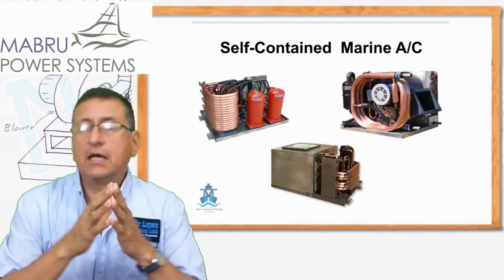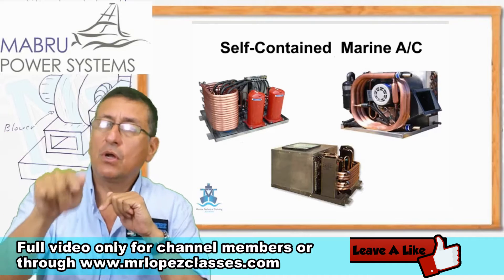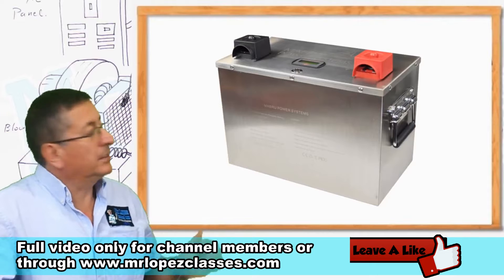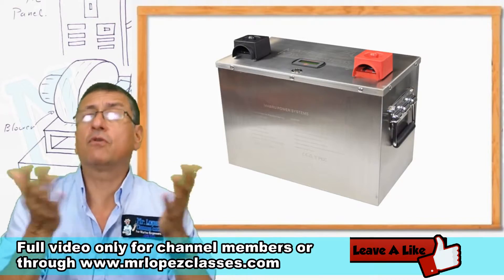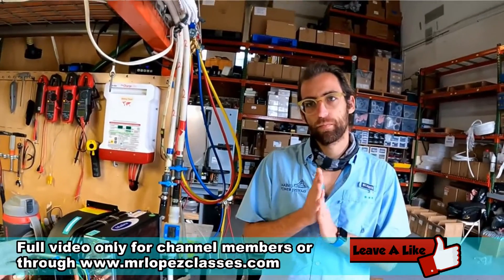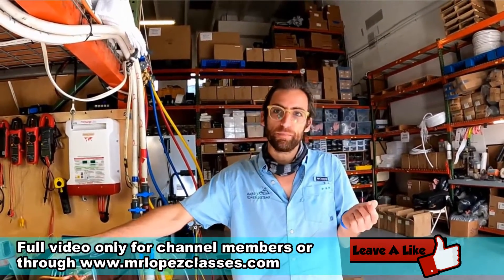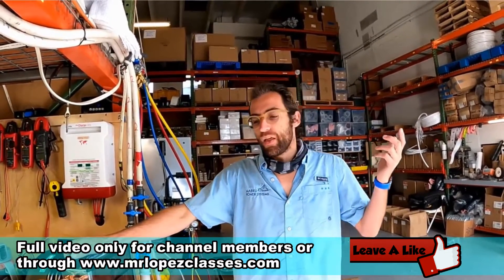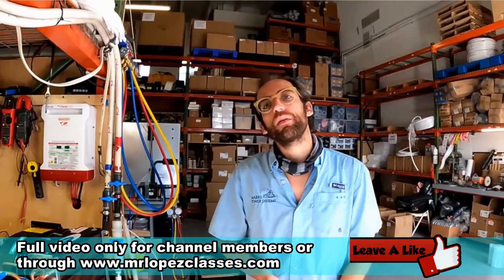Marine Self Contained Air Conditioning Units DC Current / Highlight Video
This is a highlight video from the episode 2, chapter 4 of your Intro to Marine Air Conditioning Systems Course.